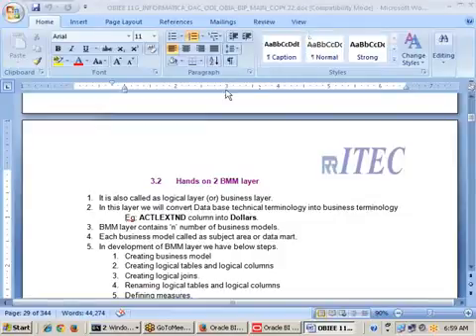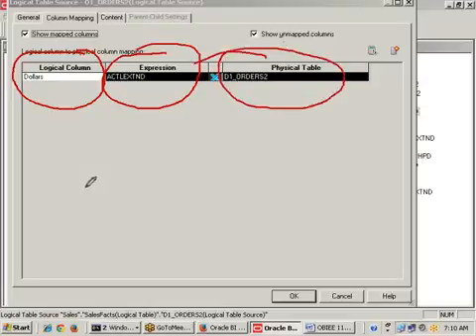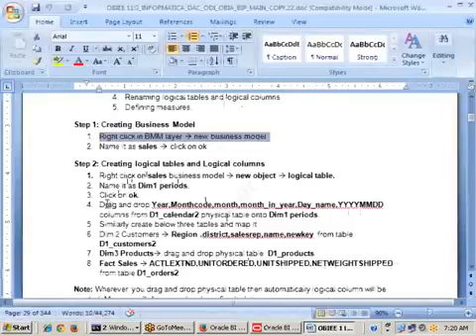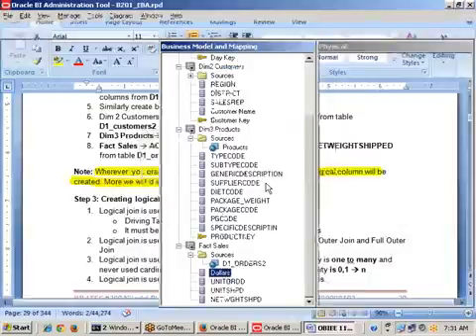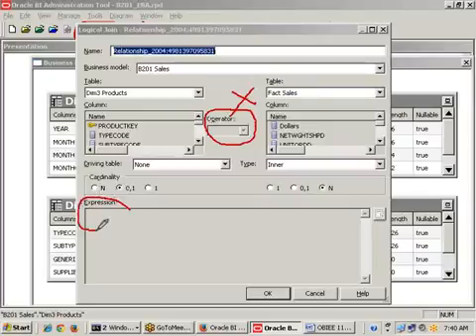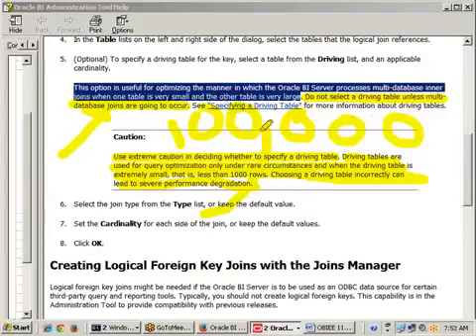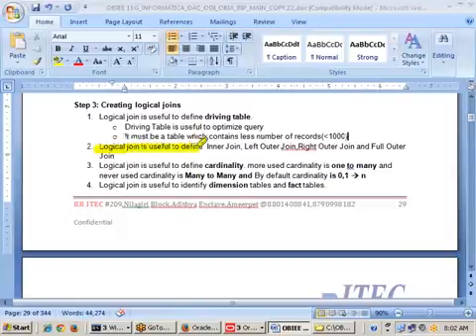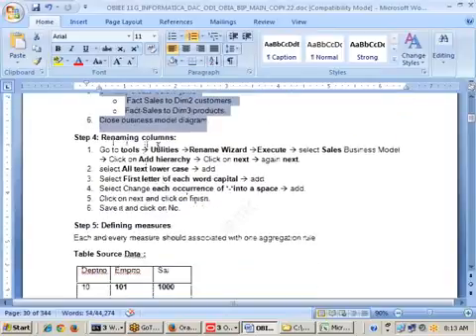BMM Layer Part1 07 YouTube 360p